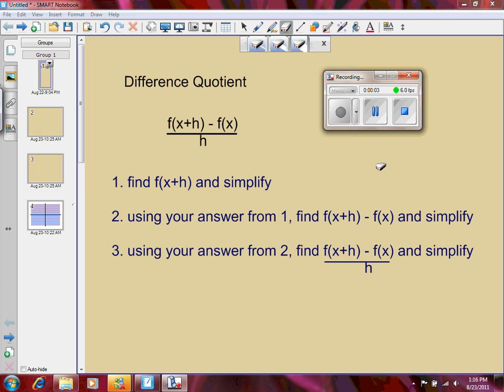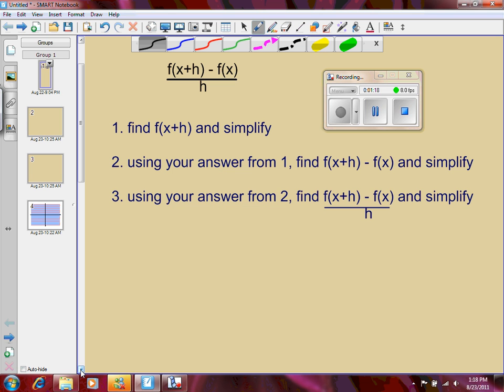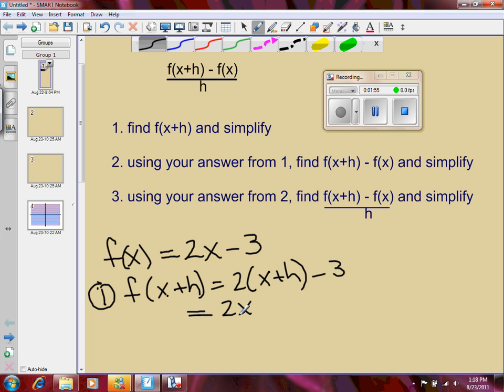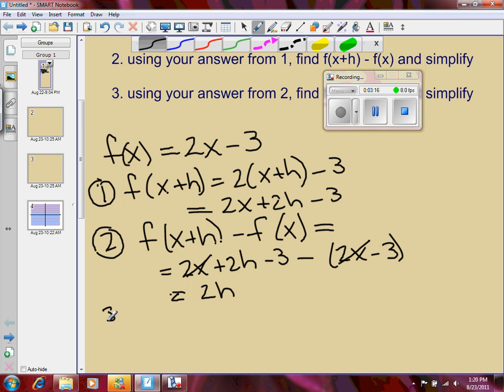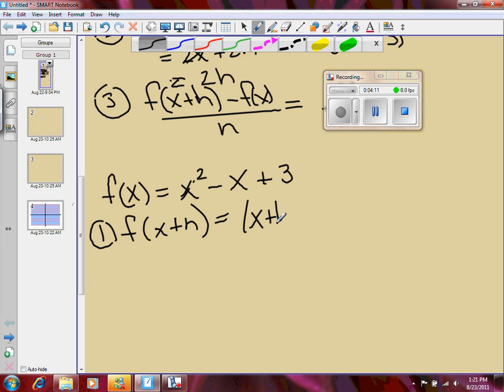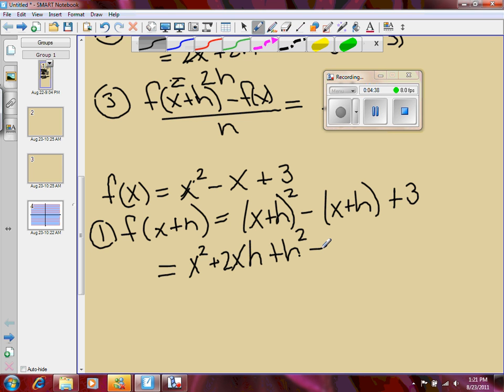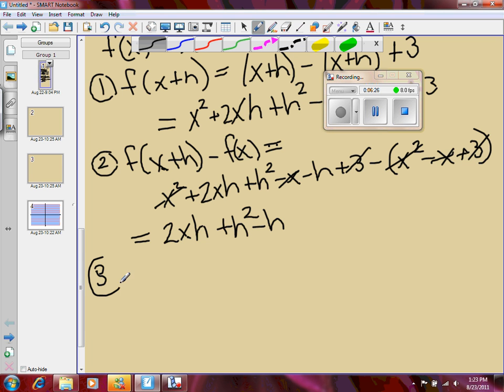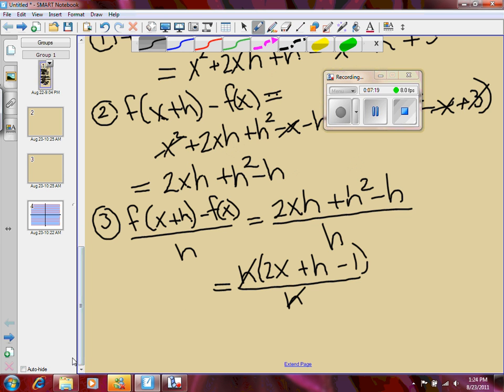difference quotient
Watch Centralia College's Teresa Adams explain Difference Quotient